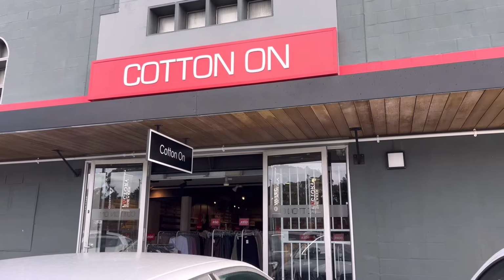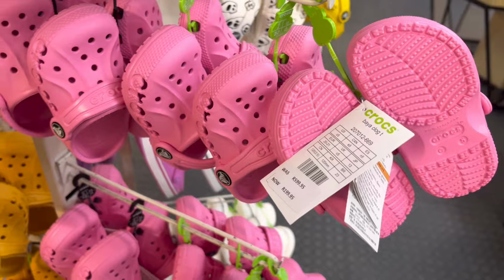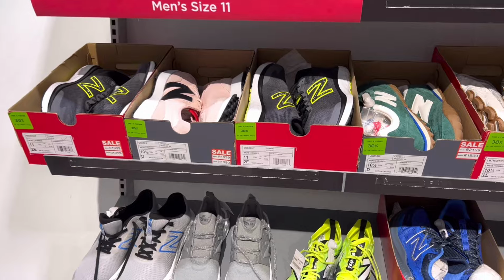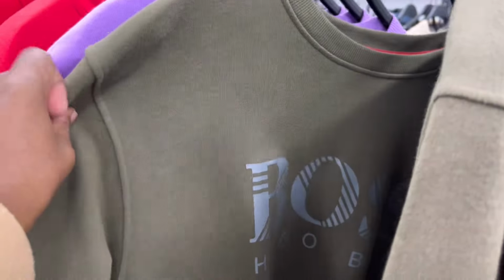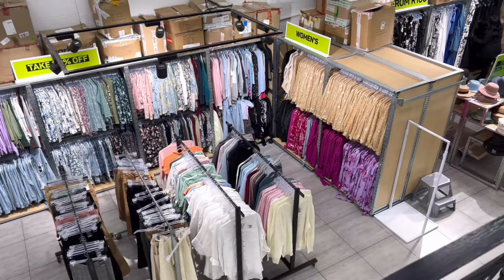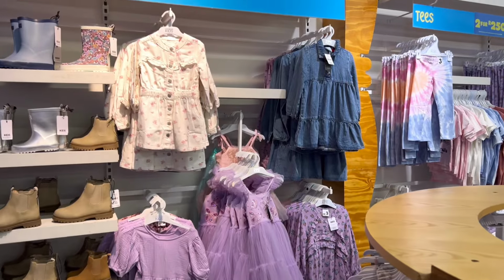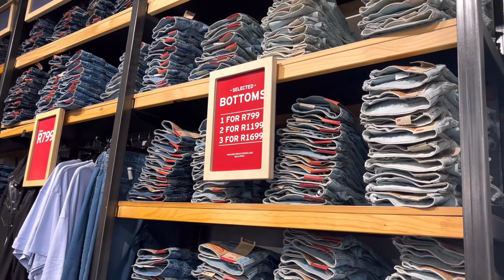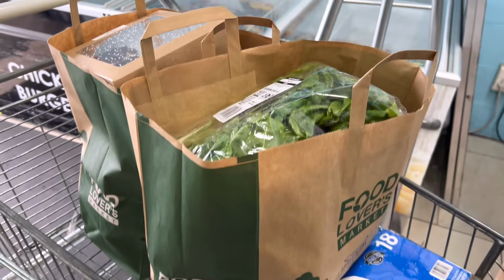Access Park Cape Town | Factory Store | Cotton On | Mr Price | Dubai Perfume | New Balance Store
Hey Gorgeous,

In today's video I will be going to Cape Town outlet stores and factory shops, where you find clothing items at affordable prices.

I hope you enjoy and find this video helpful.

With love xoxo
Ziyanda M The Reviewer.

xoxo

xoxo